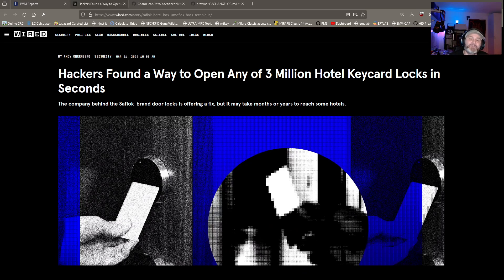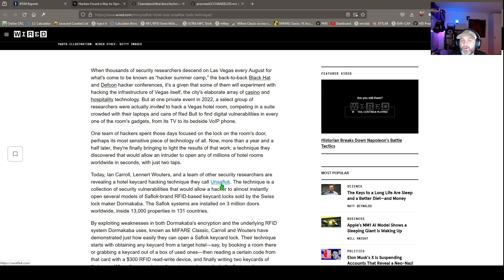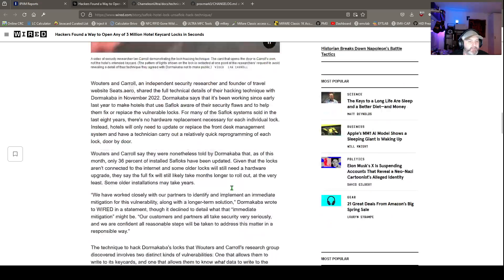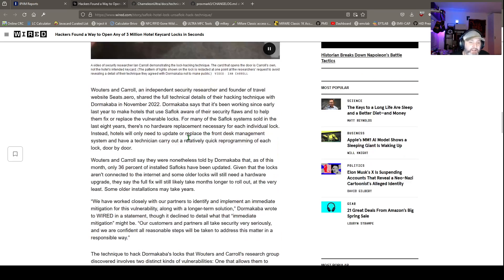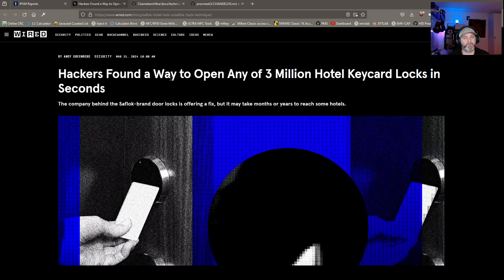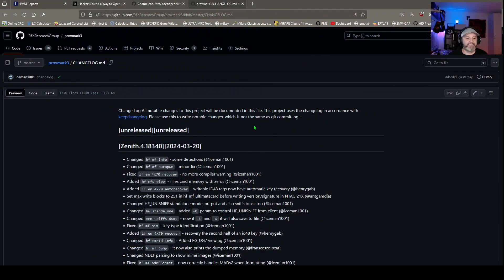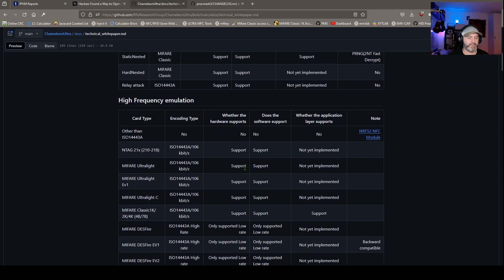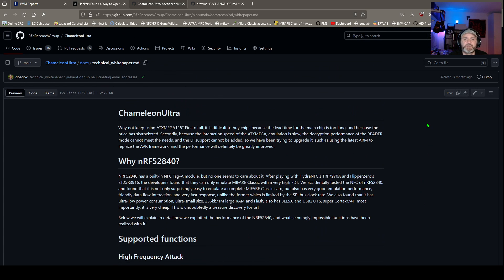RFID Update: The Lowdown on HID, Dorma Kaba, and Proxmark3's Zenith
Welcome back to the channel, where we dive deep into the pulse of the RFID hacking world!

Today's video brings you the latest and most significant news impacting our community. From firmware updates to new device capabilities, here's what you need to know:

In This Episode:

    HID's Latest Update: HID has rolled out a new update. We'll discuss what this means for the RFID community and what you can expect moving forward.

    Dorma Kaba's Firmware Fumble: Discover why Dorma Kaba had to push out new firmware unexpectedly and what this means for security and functionality.

    Proxmark3's Double Release: That's right – not one, but two new releases from Proxmark3, named "DEFCON is Cancelled" and "Zenith". We'll cover what's new and how these updates enhance your RFID hacking capabilities.

    Chameleon Ultra Goes LF: Big news for Chameleon Ultra users! We're looking at what the introduction of Low Frequency (LF) support means for the device and its users.

    RFID/NFC Community at SaintCon 24: Lastly, we'll talk about the RFID/NFC community's presence and achievements at SaintCon 24. Get ready for some exciting insights and stories!

Whether you're a seasoned hacker, a newbie to RFID technology, or just here for the latest updates, this video has something for everyone. Join me as we unpack these developments and discuss their implications for our community.